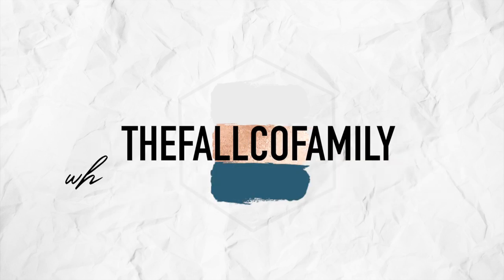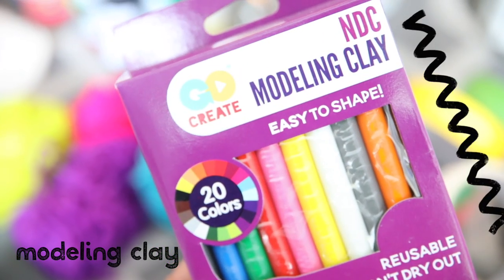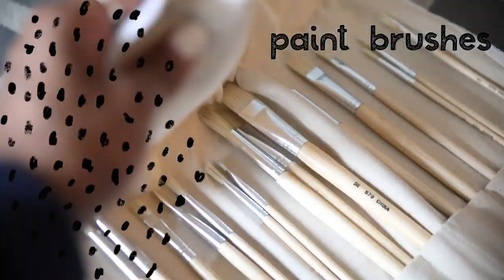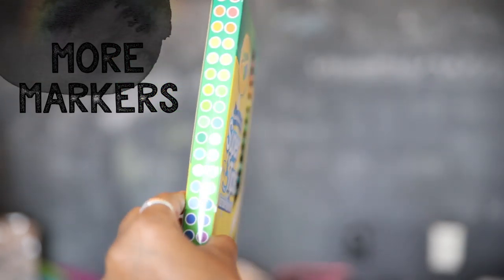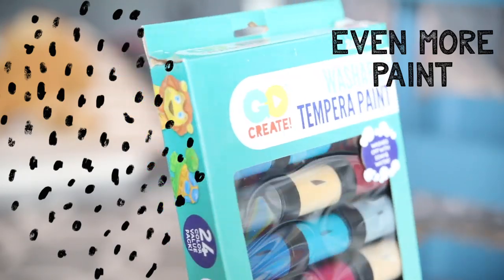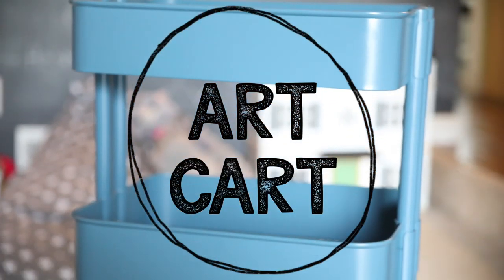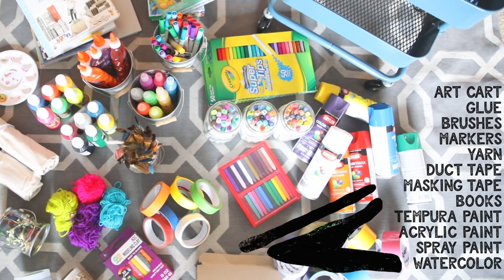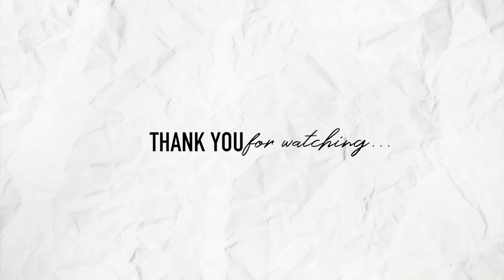HOMESCHOOL ART CART | HOMESCHOOL FAMILY OF FIVE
So I finally got this utility cart from Ikea that I've been wanting for the longest.  I turned into into our "art cart" ...it's the simple things 😊

Utility Cart

Spray Paint

Fluorescent/Glitter Paint

Acrylic Paint

Multi Color Duck Tape

Paint Brushes